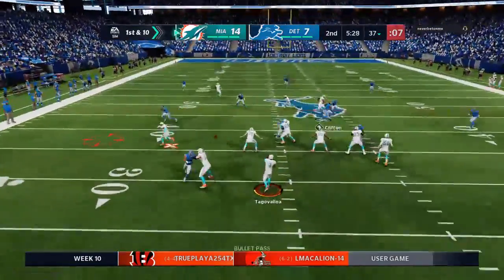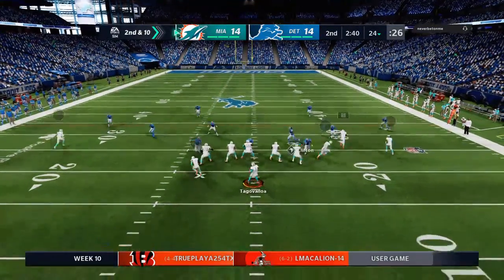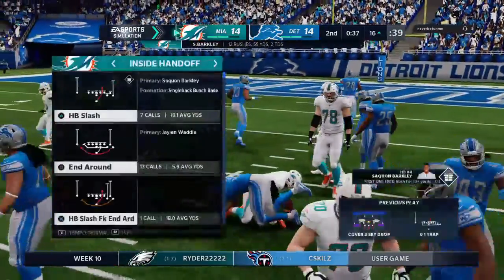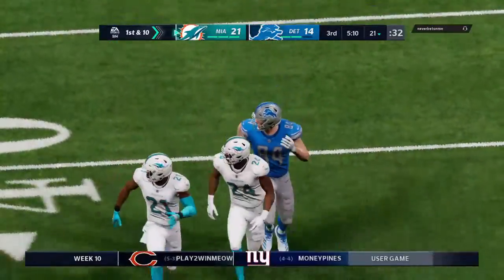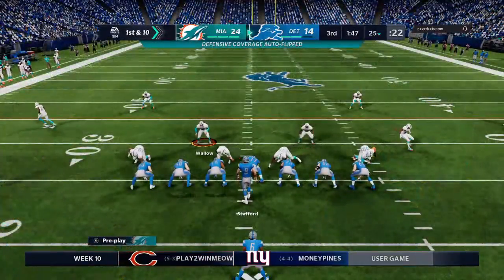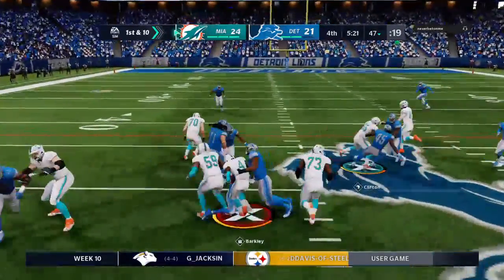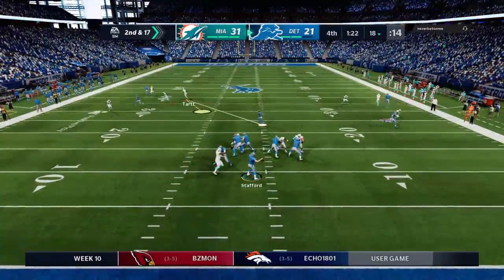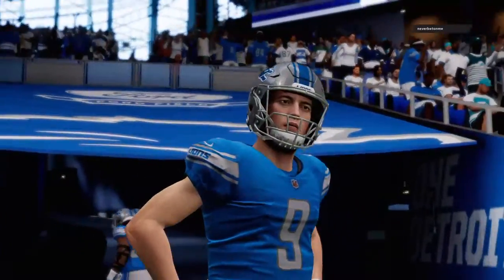cpt4eva's Live PS4 Broadcast